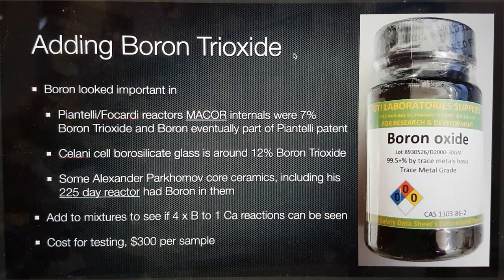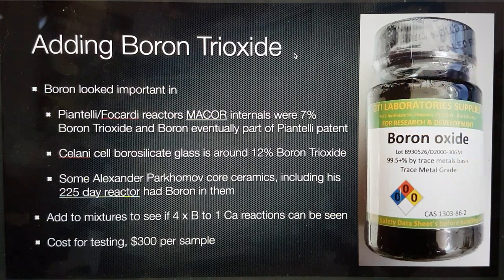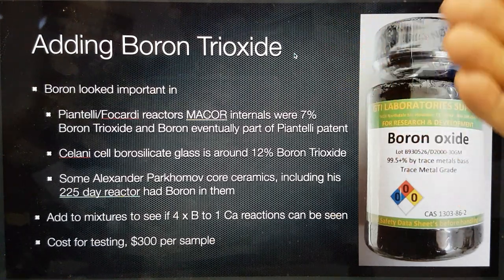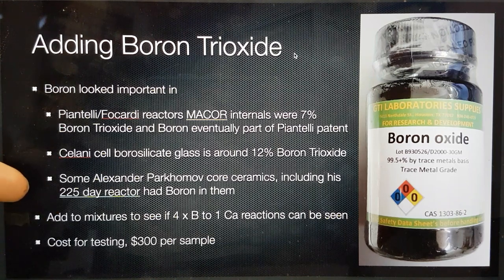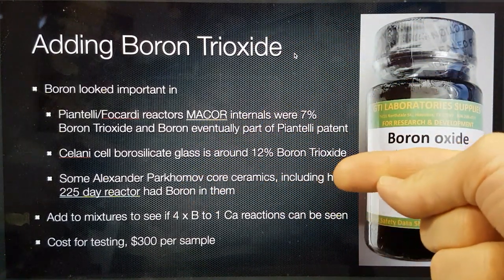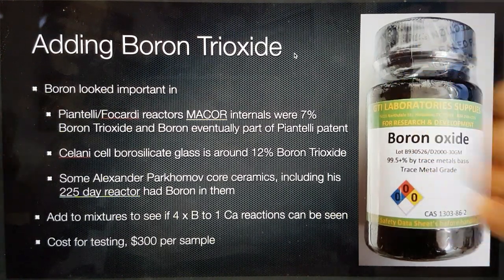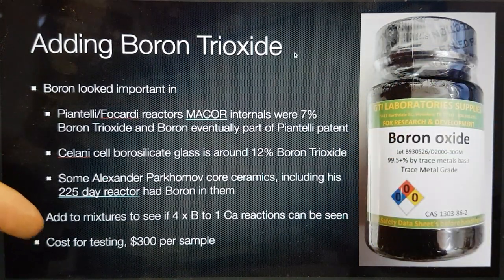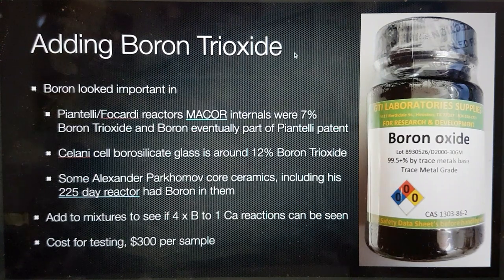Super NOVA - Adding Boron Trioxide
Boron may have been important in Piantelli/Focardi reactors, Celani Cells and Alexander Parkhomov core ceramics so plan is to add to mixtures to see if Ca is produced.